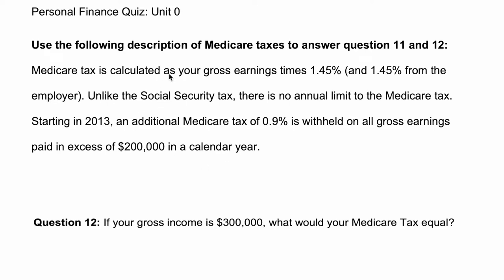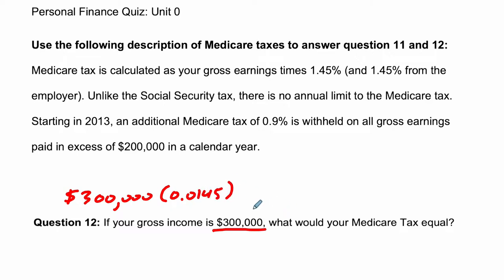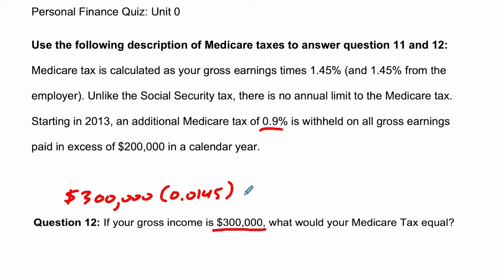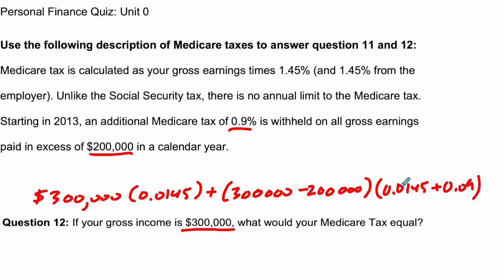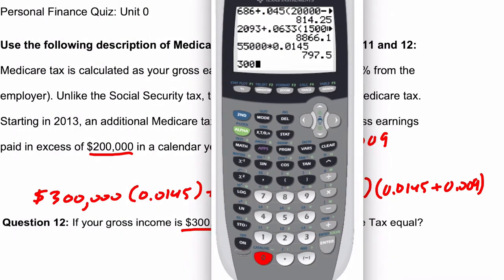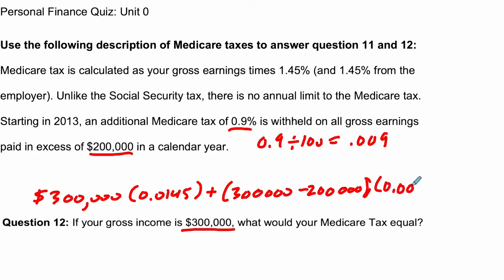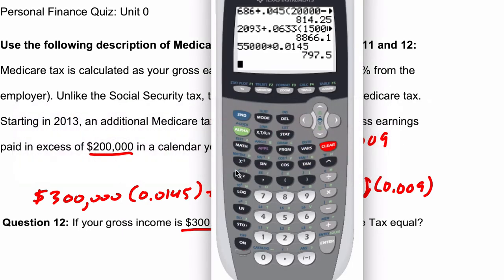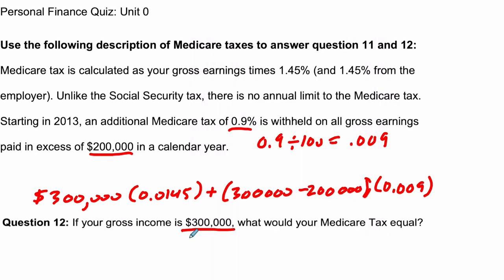Personal Finance Quiz 0 Question 12